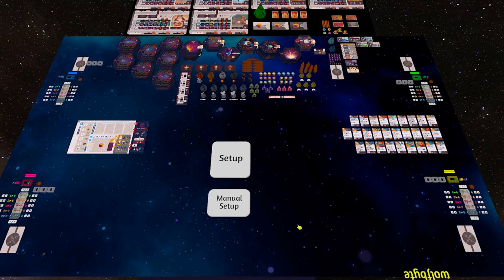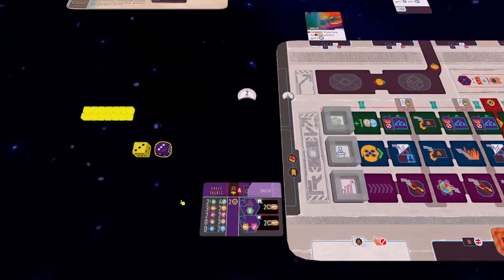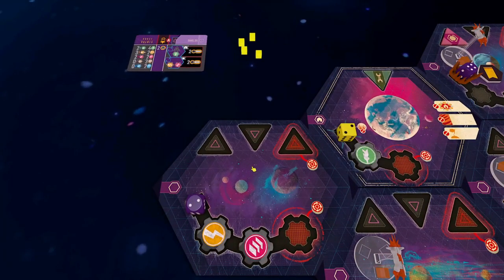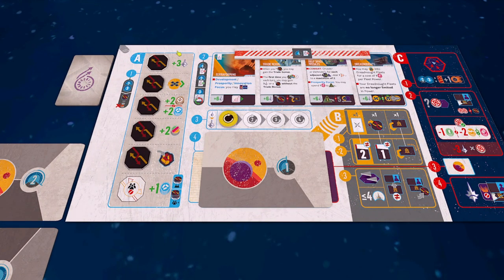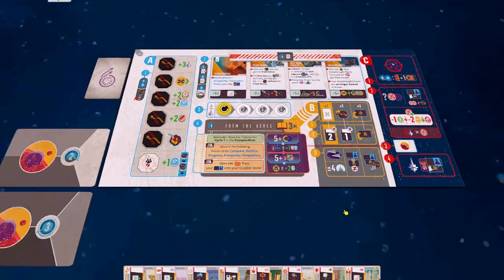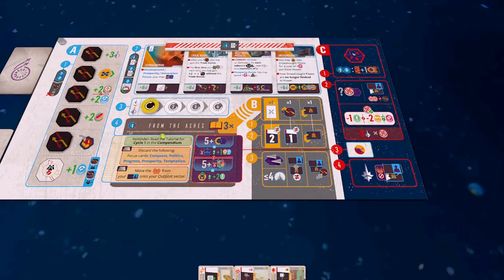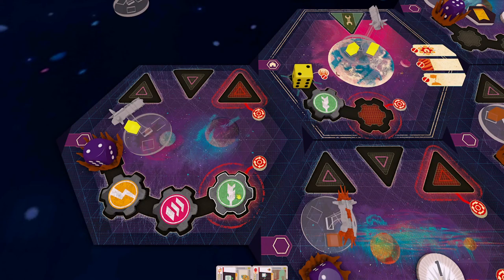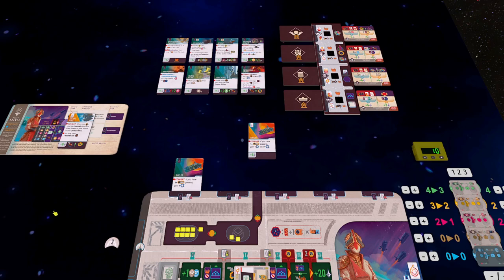Voidfall Tutorial - House Valnis - Cycle 1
A tabletop simulator playthrough of the first cycle of Voidfall on Tabletop Simulator.